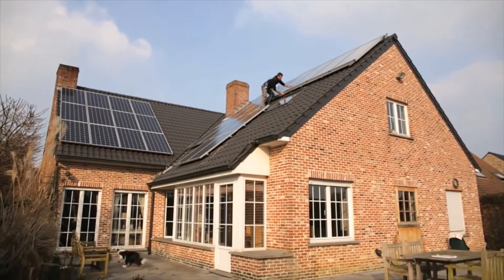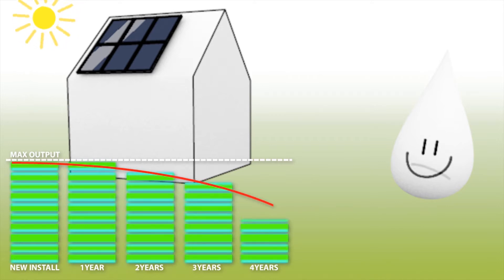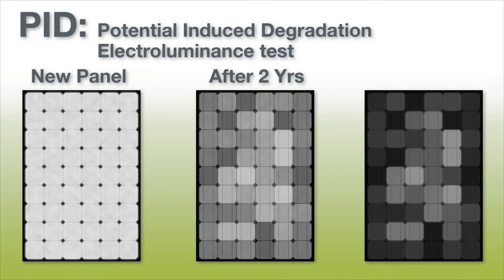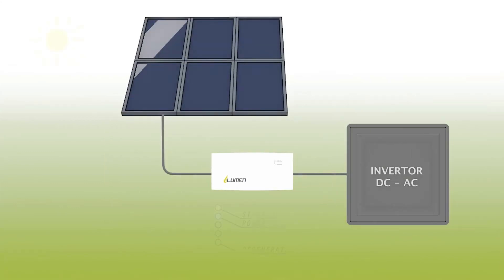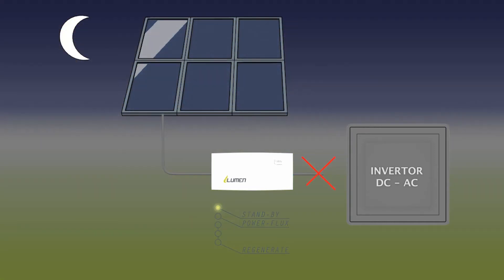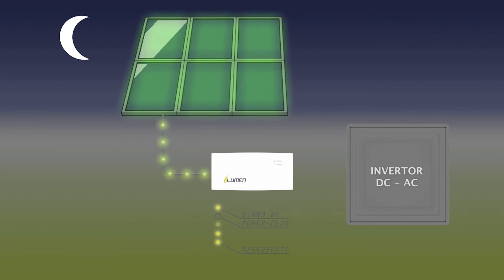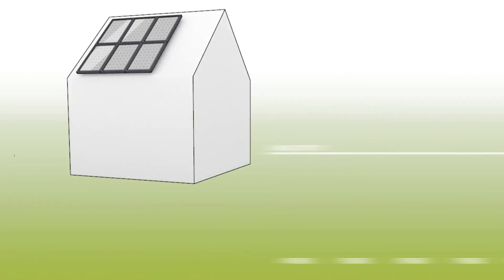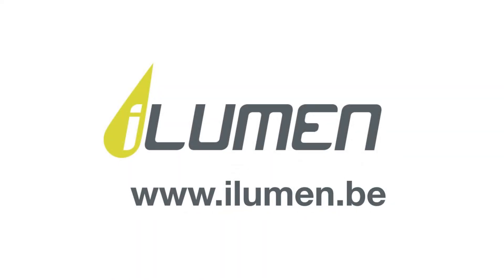Mini PID Box's - Technology & Solution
Ilumen's technology and solution to the problem of PID (Potential induced degradation)